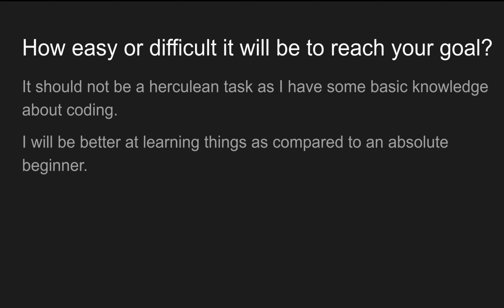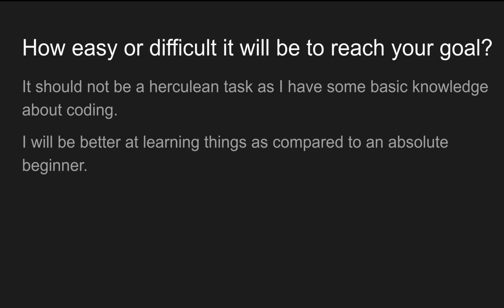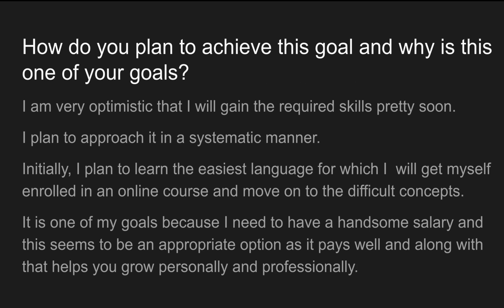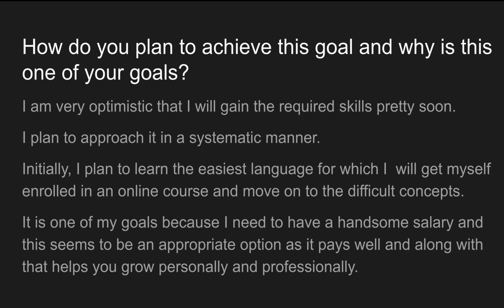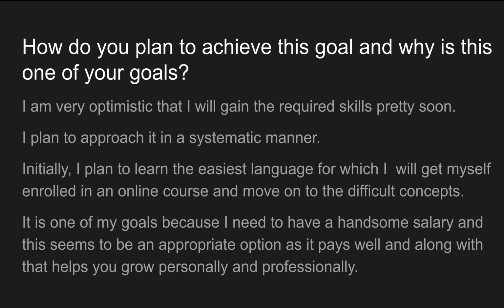IELTS Speaking Test Part II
Speaking part 2 is often considered to be a difficult one as compared to part 1 and 3.
let"s uncover how to gain mastery by following the time given.